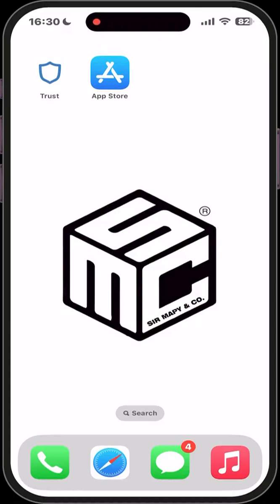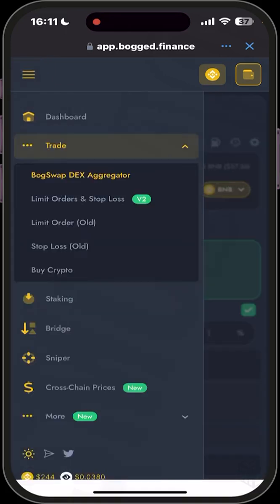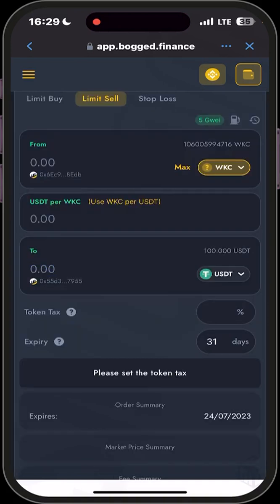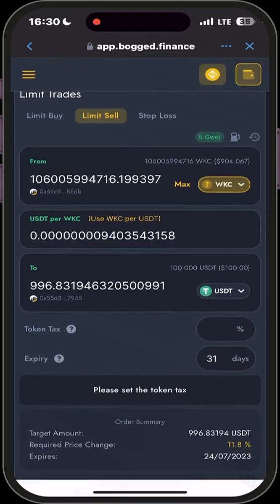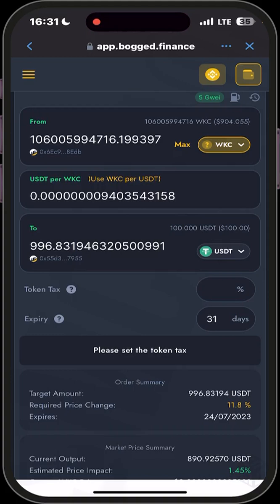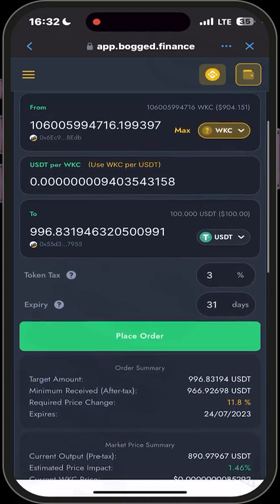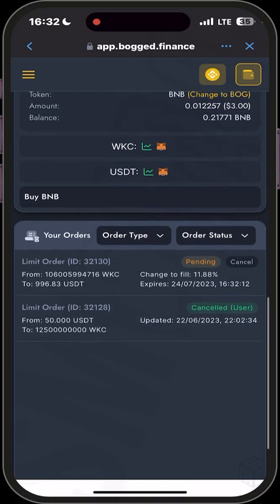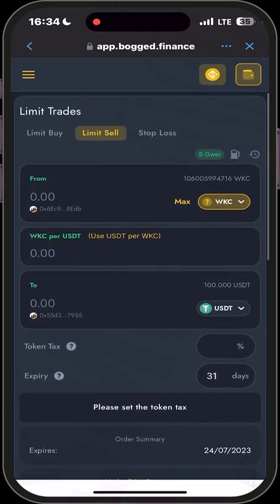How to buy Wiki Cat using limit order on Bogged Finance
(00:00) Introduction to the tutorial video
(00:05) Overview of buying Wiki Card Token on bogged.finance using a limit order
(00:11) Mention of previous video using Pancake Swap
(00:17) Introduction to bogged.finance, a decentralized exchange
(00:27) Navigating to Trust Wallet and accessing bogged.finance
(00:34) Connecting Trust Wallet to bogged.finance
(00:44) Using the menu on bogged.finance to access limit orders and stop loss
(00:55) Selecting the 'Limit Sell' option
(01:08) Choosing the token to sell (WKC in this case)
(01:19) Process of swapping WKC to BNB or USDT
(01:29) Changing from BNB to USDT
(01:35) Example of swapping 100 billion WKC
(01:47) Current market price and USDT valuation
(02:02) Setting a specific price for the swap
(02:25) Example of setting different sell prices
(02:49) Finalizing the price for the swap
(03:06) Summary of the potential transaction
(03:18) Setting a market price change percentage for the sale
(03:25) Adjusting the tax percentage
(03:30) Placing the order
(03:52) Confirming the smart contract call
(03:59) Transaction pending and successful
(04:05) Viewing the pending order
(04:11) Example of a canceled order
(04:23) Details of the sell limit order
(04:36) Option to cancel the order
(04:46) Canceling the order successfully
(04:53) Benefits of using this tool for automated selling
(05:08) Recap of the process and its simplicity
(05:13) Encouragement to try the tool
(05:18) Conclusion and invitation to watch the next video